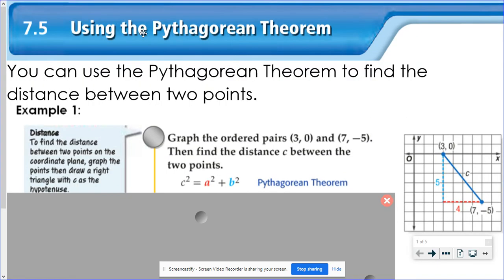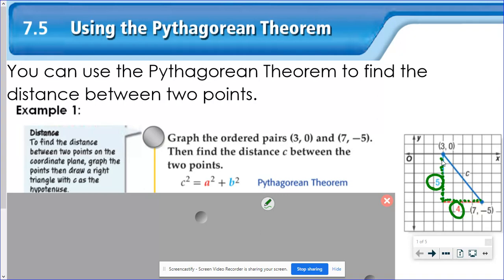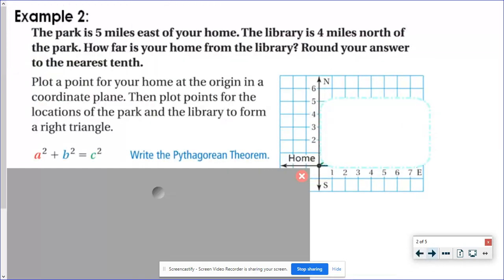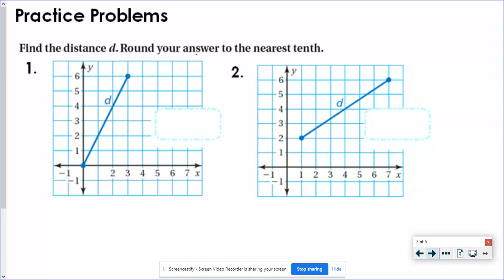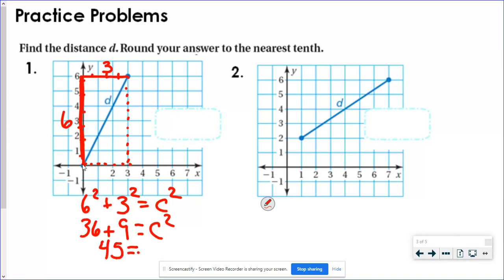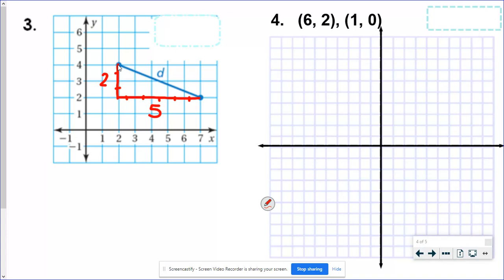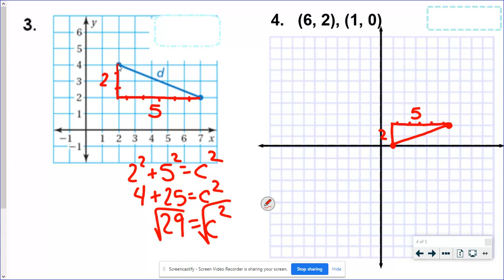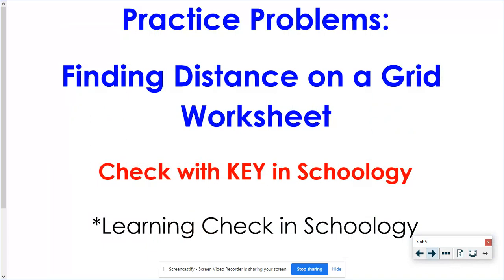Finding Distance on a Grid